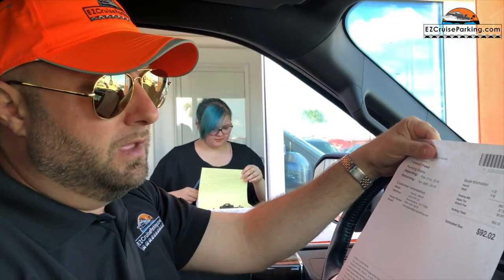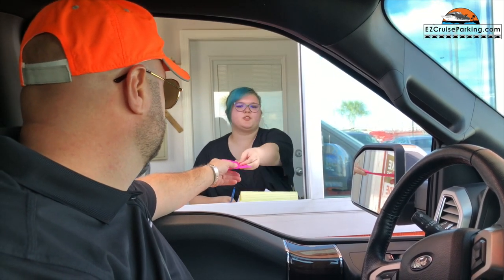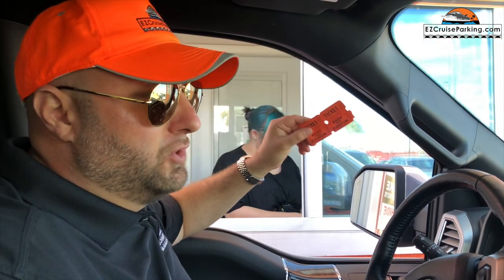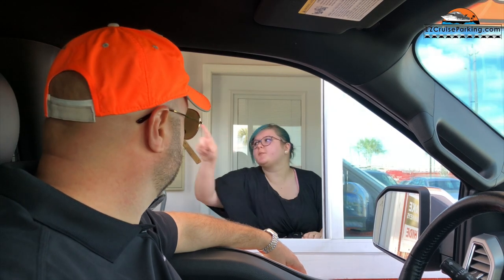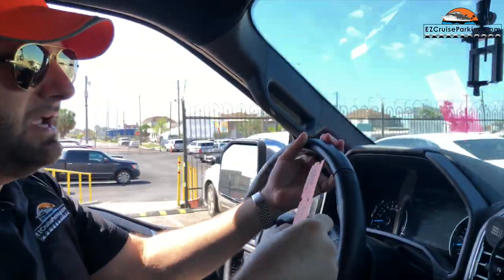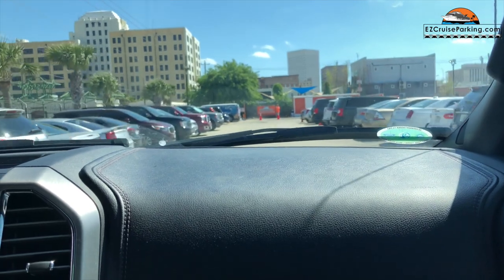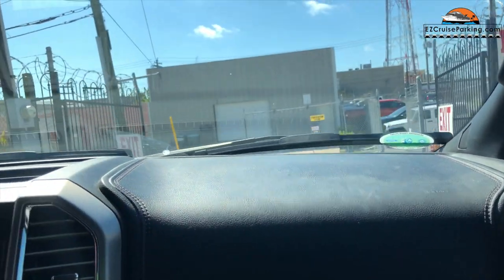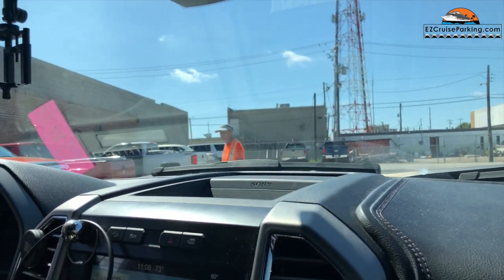EZ Cruise customer pov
Customer point of view of parking check in to shuttle ride to the terminal. From Ez Cruise Parking to the Port of Galveston.